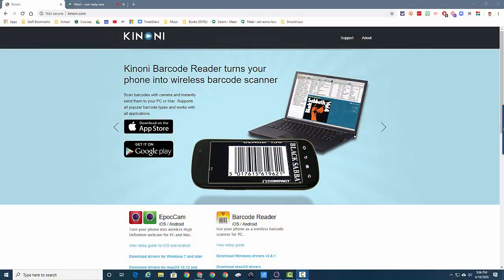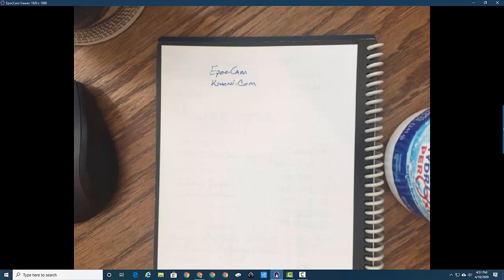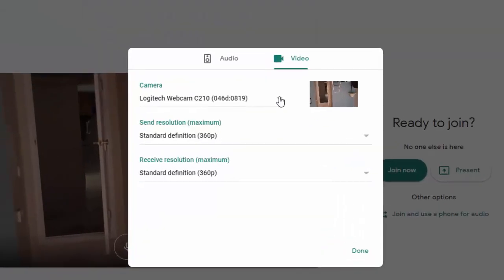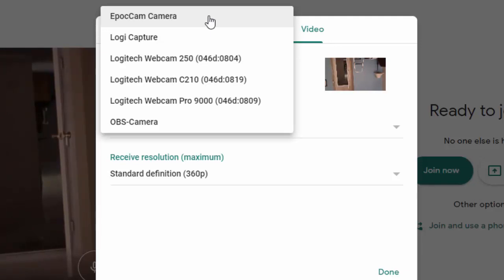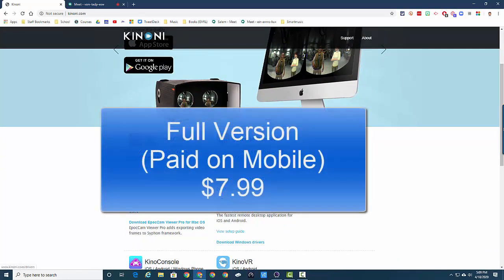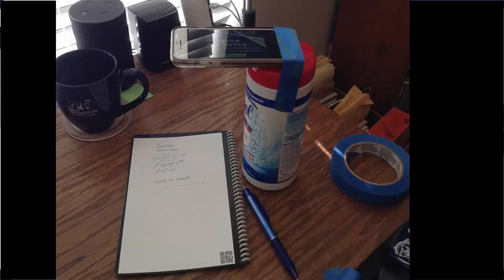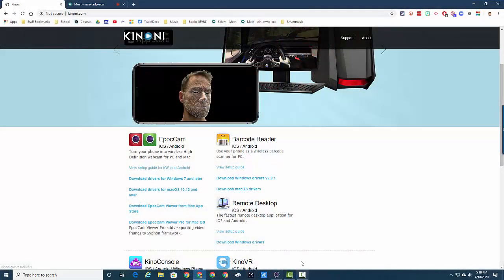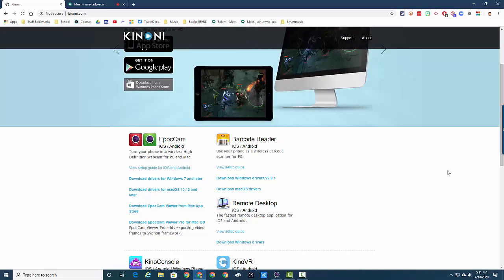EpocCam - Tips, Tricks, and Troubleshooting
Tips, Tricks, and Troubleshooting using EpocCam